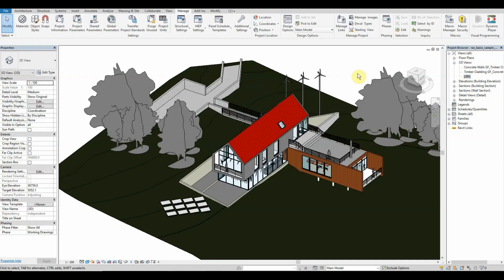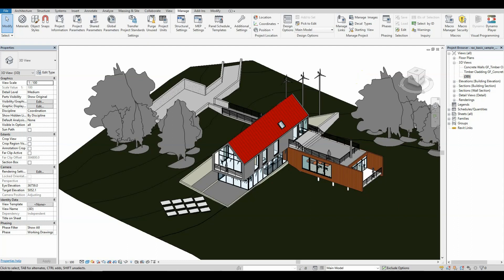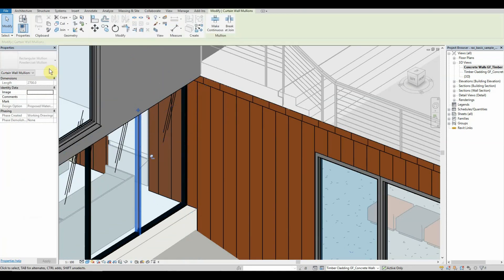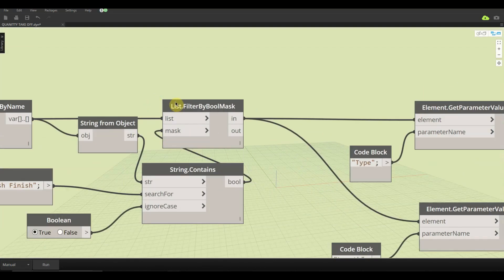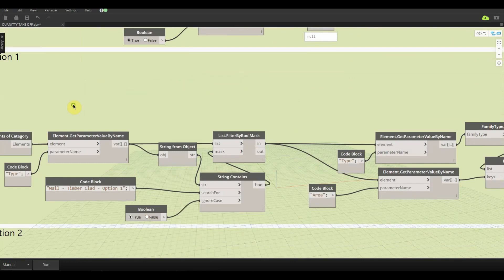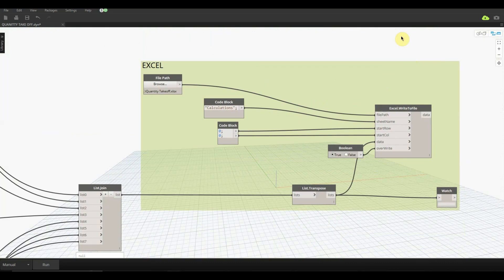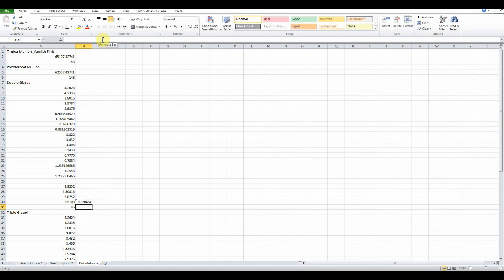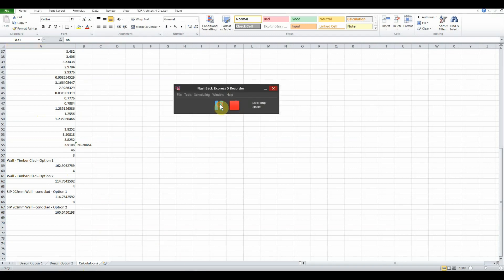Dynamo tutorials - Episode 1 - Quantity Take-offs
Welcome to the very first episode of our ongoing series Dynamo Tutorials. In this episode we go over creating quantity take-off schedules  through Dynamo and into Excel.

A common issue that we see daily inside the AEC industry is the client wanting a fast turn around time to design changes which will provide them with new finishes and a material take off schedules so cost comparison can be done on the spot.

This script will significantly help the turn around time as it eliminates all need for creating additional schedules, filtering them and then exporting it so excel.

My current dynamo build used for this script.
Dynamo : 1.3.3